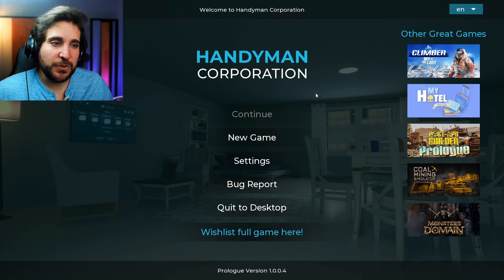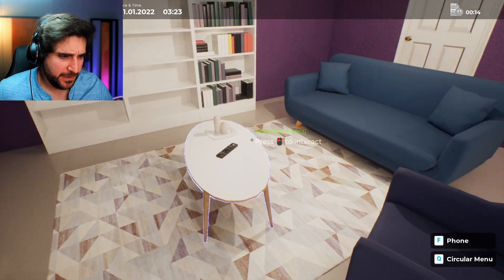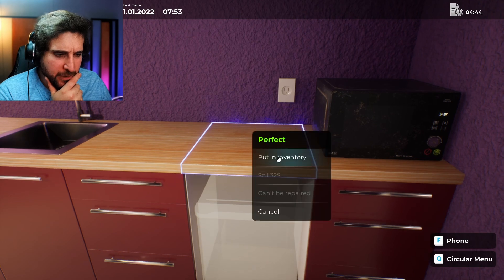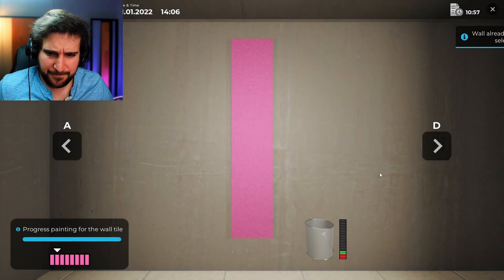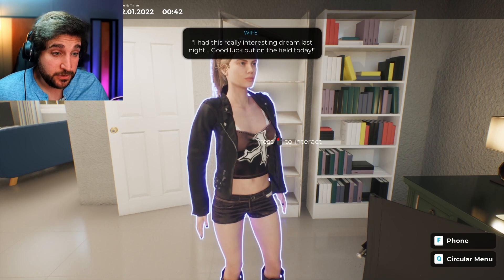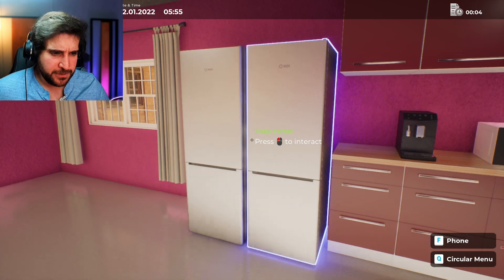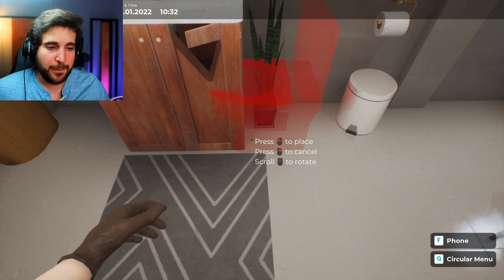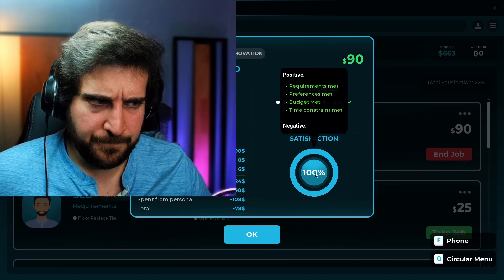WHERE'S THE LEAK, MA'AM | Handyman Corporation: Prologue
Newer House Flipper! Let's goooo...